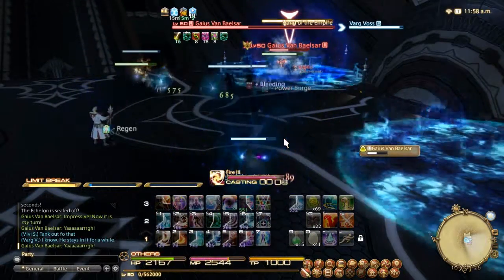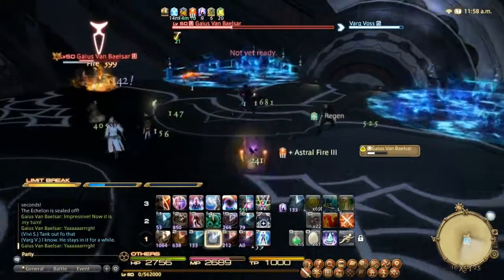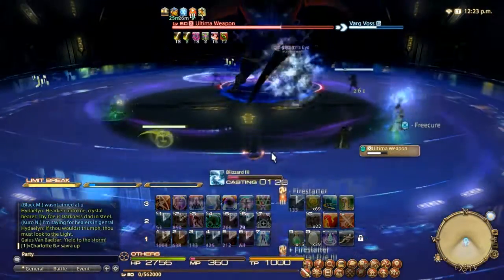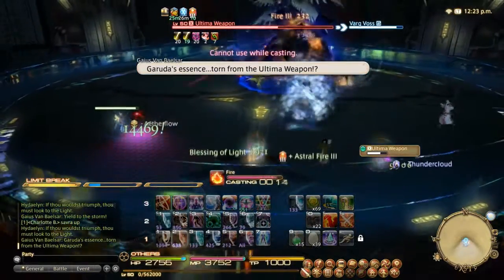FFXIV The Praetorium Boss Highlights w/ Explanations (Spoilers)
I'm back with some experience to share! I ran through The Praetorium and after seeing all the fights involved I figured it would be a great idea to let anybody interested know about what each boss does exactly. I hope this serves those new to the fights well and I plan to release more just like this soon.